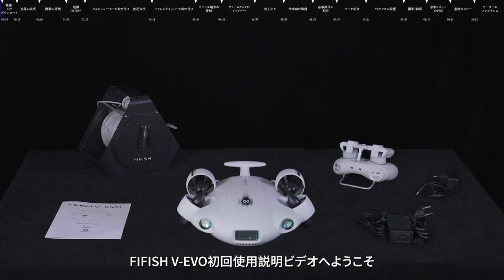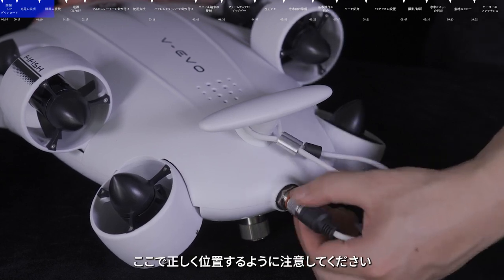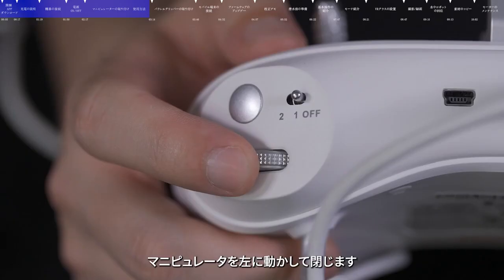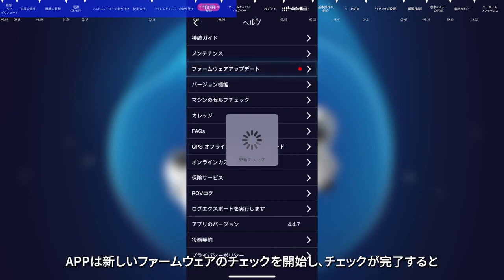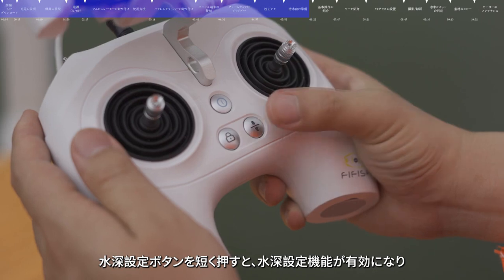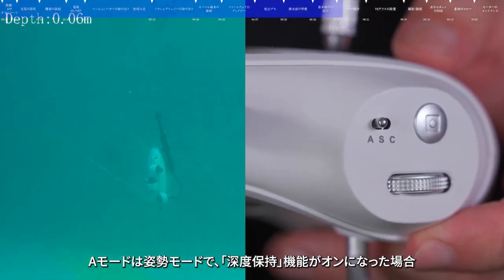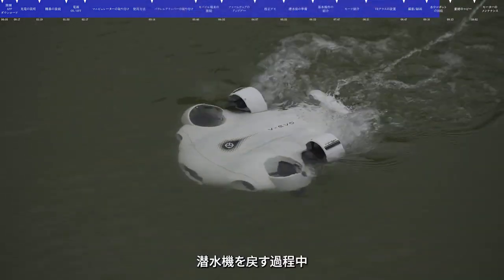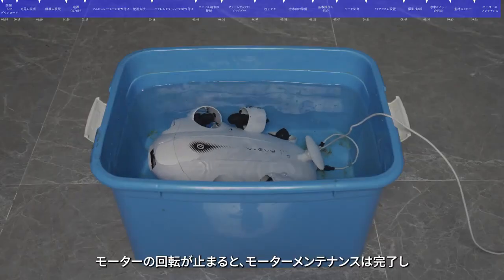【2023おすすめ水中ドローン】FIFISH V-EVO（ファイフィッシュ・ブイ・エボ）接続方法＋操作説明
QYSEA FIFISH V-EVO は、標準セットとアーム付きセットの2パターンがあり、比較的水中カメラ・水中ドローンが初めての方に向けたおすすめの製品です。

FIFISH V-EVO同梱品
・機体本体
・送信機
・テザーケーブル
・テザーリール

※映像視認用の端末は同梱されておりませんので、ご自身でご準備ください。
※水中ドローンは使用後の毎回のメンテナンスをおすすめしています。

ドローンテクニカルファクトリー川越ショップのチャンネルでは、空中ドローン、水中ドローン、電動キックボード、ポータブル電源などスマートガジェット製品を中心に販売しています！

　　ショップ・ECサイトにきてね！
╰ ｖ ╯

■ドローンテクニカルファクトリー川越

■水中ドローンスクールで資格をゲット

■水中ドローン（FIFISHシリーズ）修理は専用サイト